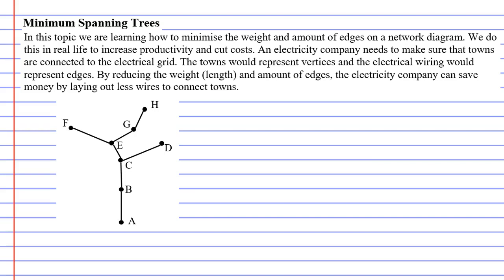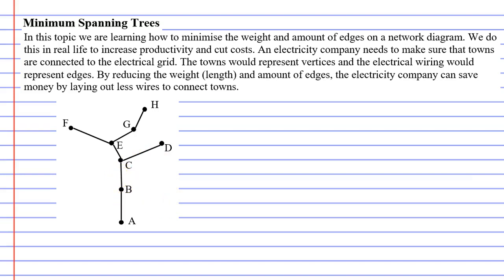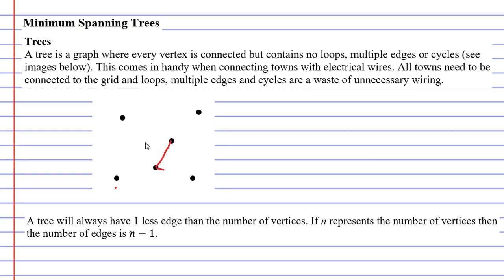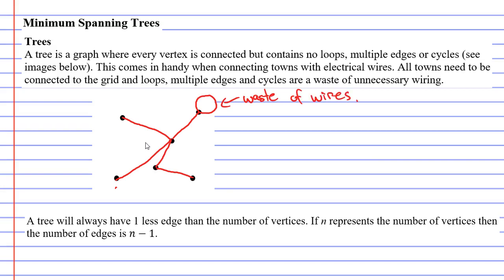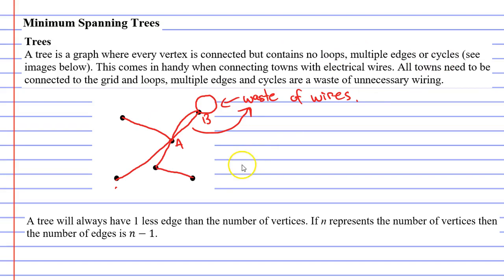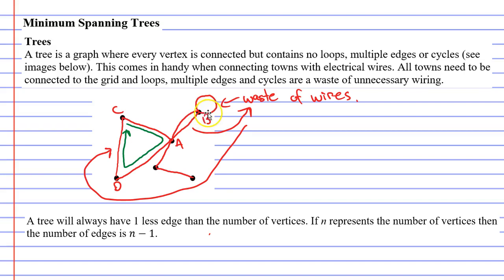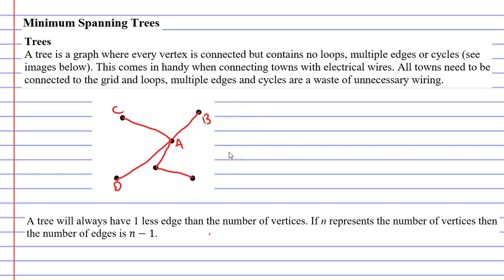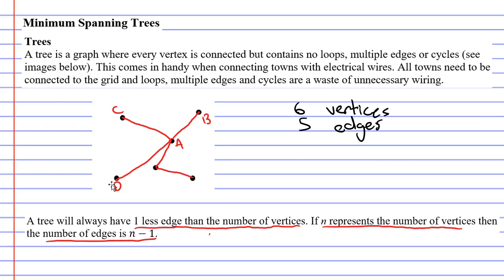2F Minimum Spanning Trees (1 of 7)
Defines a special network diagram called a tree.